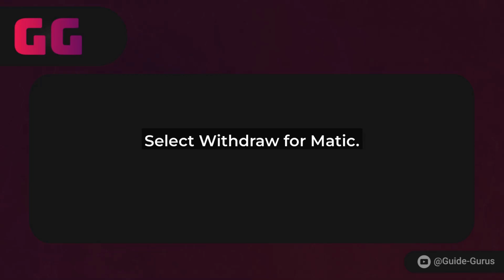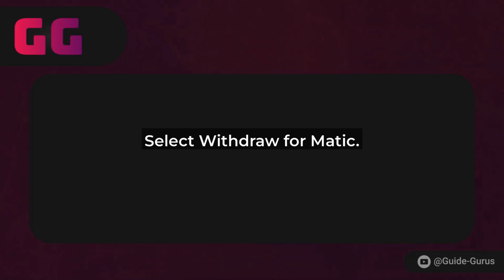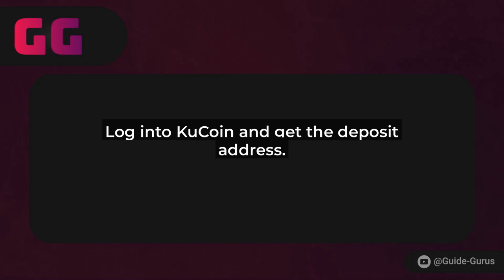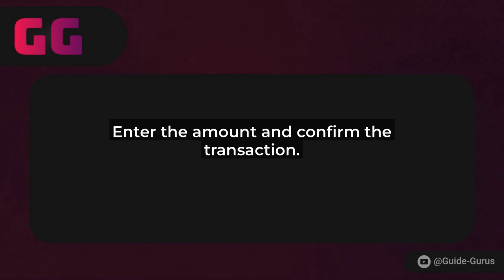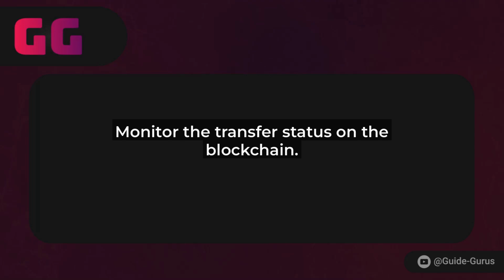How To Transfer Matic From Gemini To Kucoin 2025